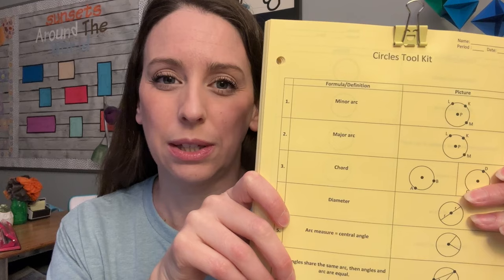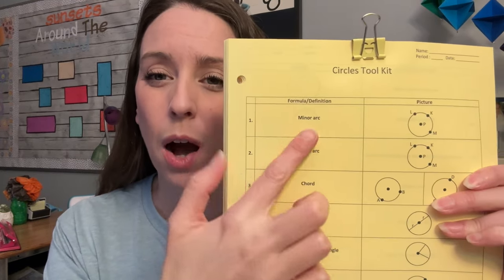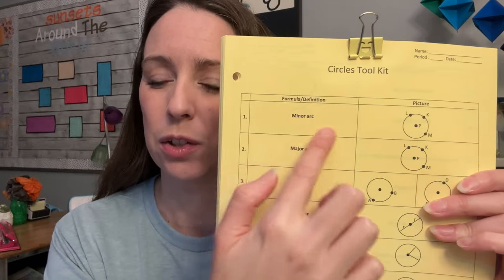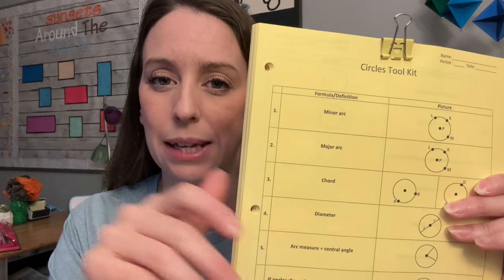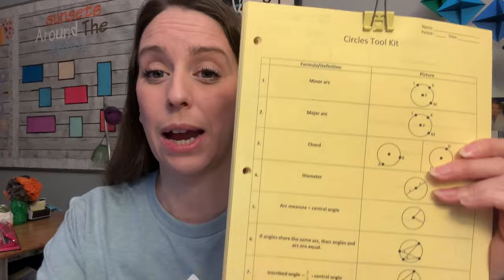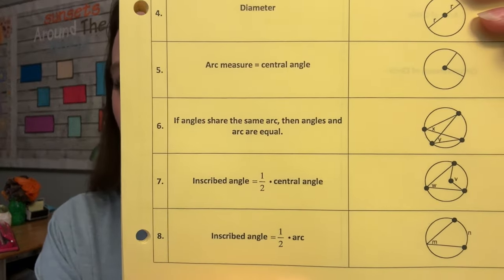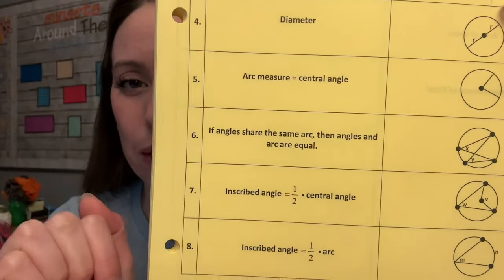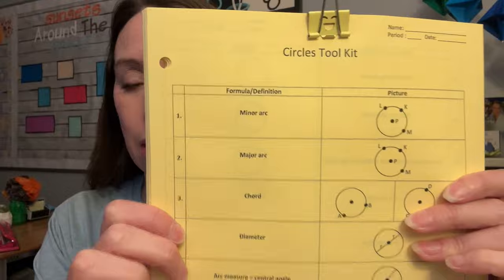Day in My Life | Solar Eclipse & First day back from Spring Break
The first day back from any break can be a challenge. It is funny how students "forget" how to do school for some strange reason. Add to that a (almost) total eclipse, and you have a day to remember.

Because we were close to the path of totality, many kids did not come to school, opting to travel 2 hours to see the total eclipse. I would have joined them if I was able!!!

Bentgo Salad Container

✼ Amazon Classroom Wish List: